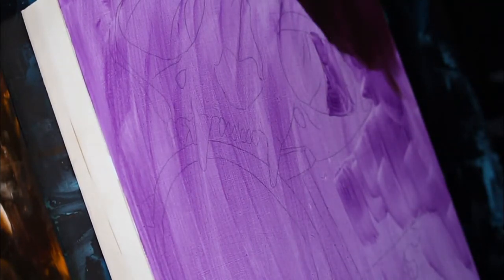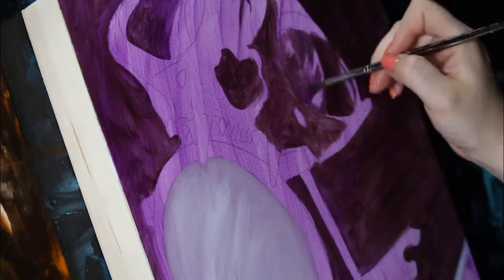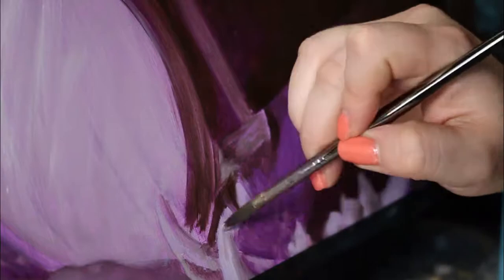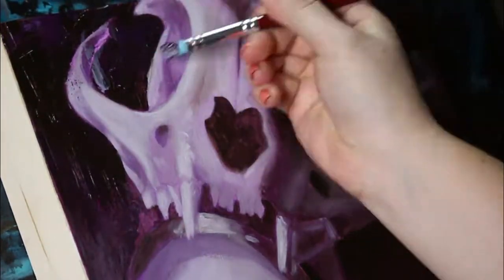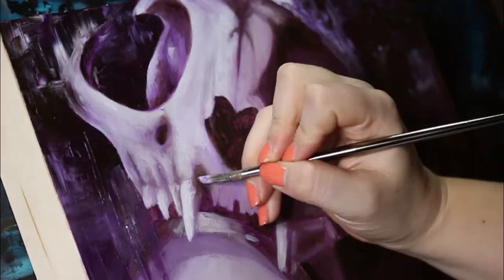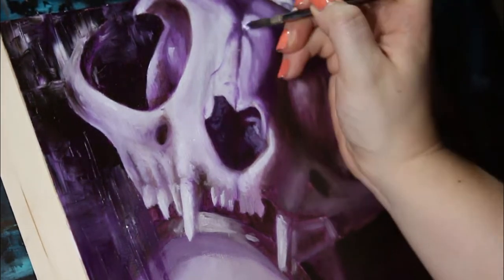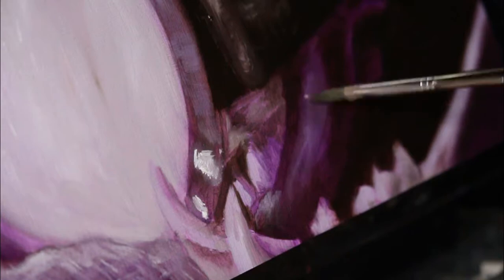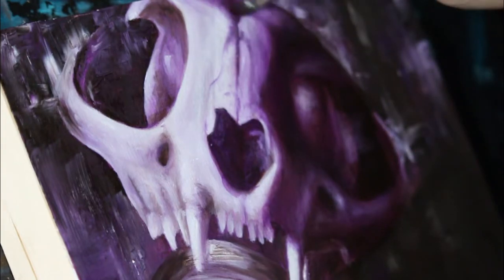Time II - Purple Cat Skull Oil Painting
Welcome to another painting, this time I'm painting the sister to my previous painting. I'm hoping to create a few more in this series still, so let me know what colour palette you think should be next!

"Time II - Regia" was painted with oils on a wooden panel, and measures 12"x12".